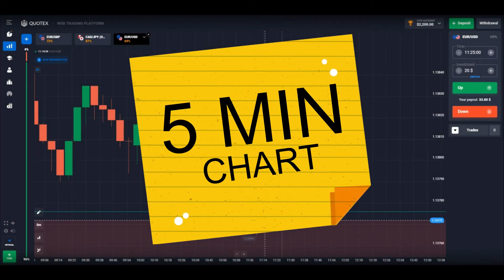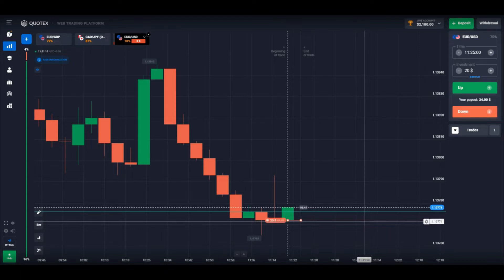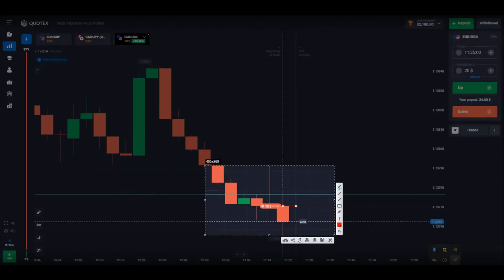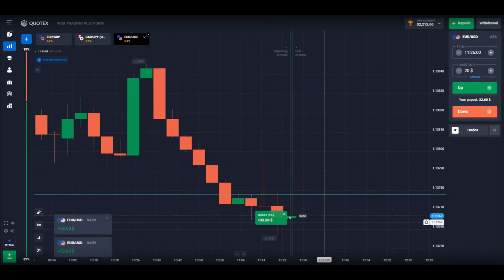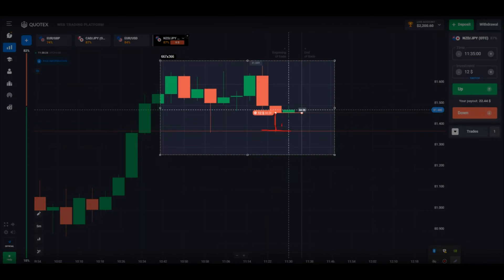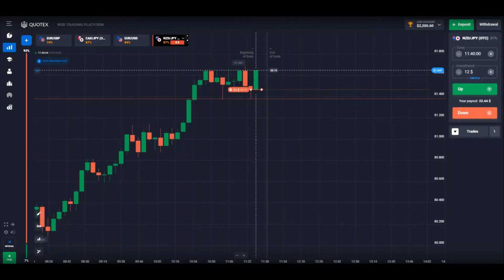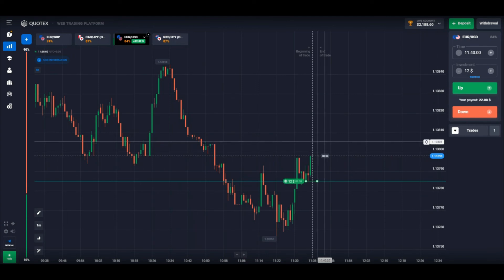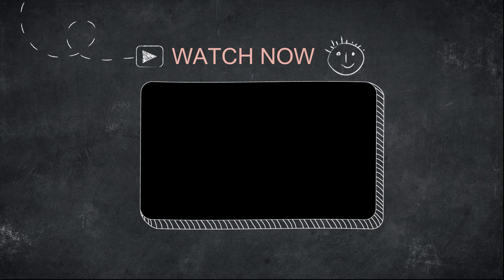Why Higher Time Frames Are The KEY To Market Trends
Hi, In this video, I'll show you why you need to follow higher Time frame & Market trend in binary options with price action trading, along with market trend and market patterns. You might be making mistakes while trading in 1 minute chart if you don't understand Higher Timeframe and don't align with it. Making you sure that if you follow 5 minute trading, then you need to make sure  that you follow 1 minute chart trend is aligned with 5 minute chart trend. This will clear your problems, How you can trade in binary options to avoid getting caught in wrong direction.

TimeStamps
0:00 – Intro
0:50 –  First  5 minute Trade- follow Higher time frames
1:09 – How to check Multiple Timeframe & Market Trend
1:25 – How to identify Market Pattern?
2:04 – How to follow & align with Higher timeframe
2:45 – Reason why 5 minute trade is preferred
3:04 – How to look for market pattern that supports present trend
3:45 – How to confirm Lower Timeframe is following Higher timeframe
4:24 – Second 5 minute trade- and Market Analysis
6:20 – Third 5 minute trade – and cross verifying the Trend
8:28 – How you can be on right side of the Market trend

Important aspects in Trading:
The right state of mind
Set realistic goals
Money management
Risk only what you can afford to lose
Never Martingale